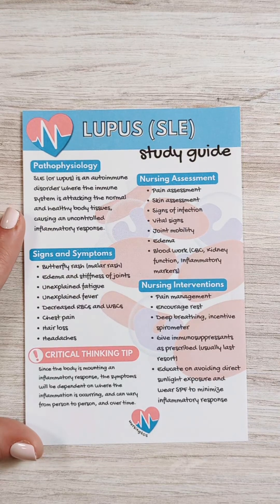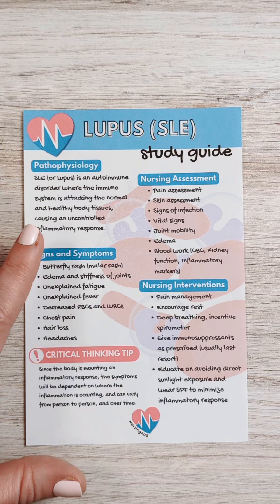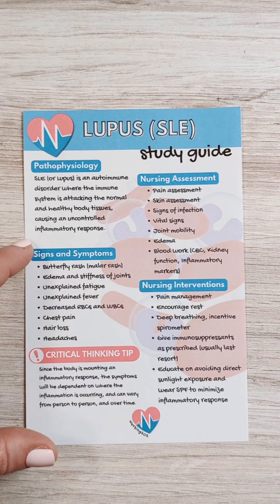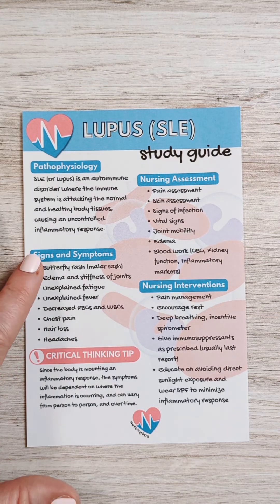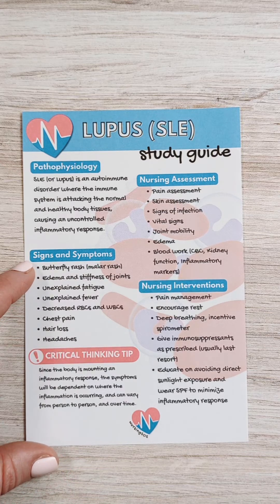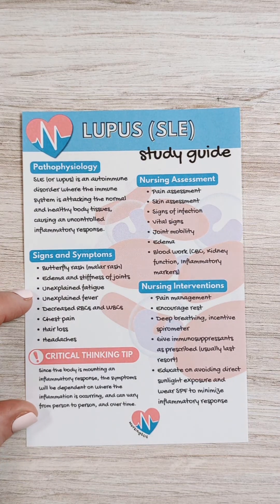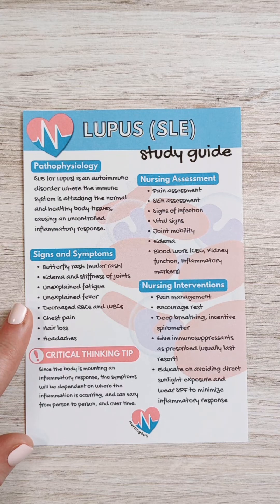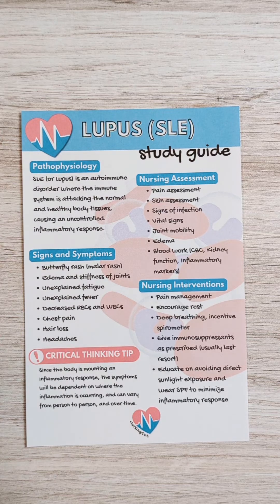Complete Lupus Study Guide (PLUS CRITICAL THINKING TIPS!) | Must Know Info For Nursing School